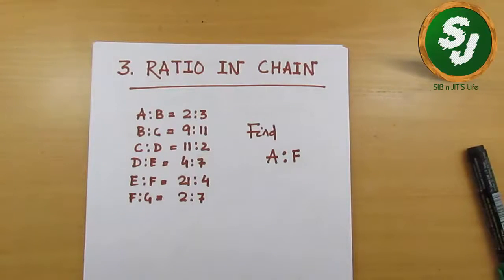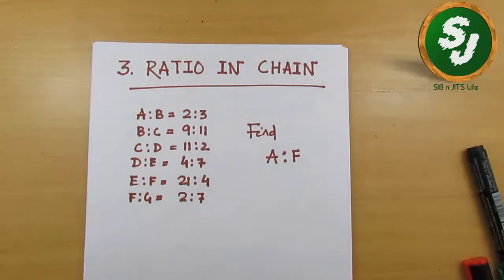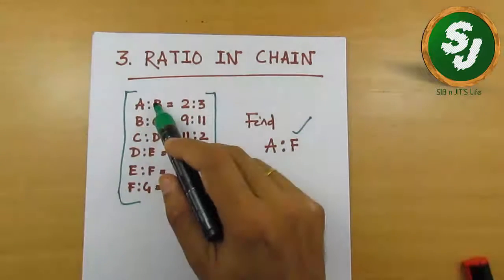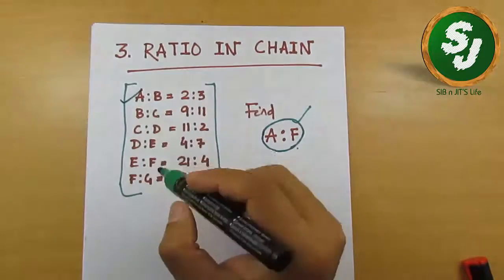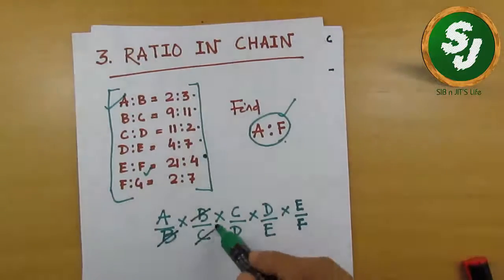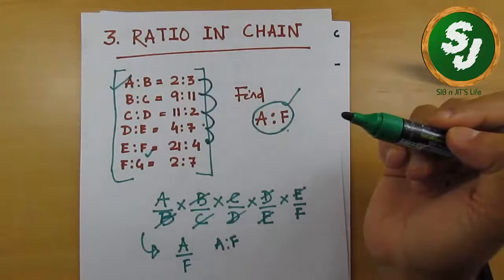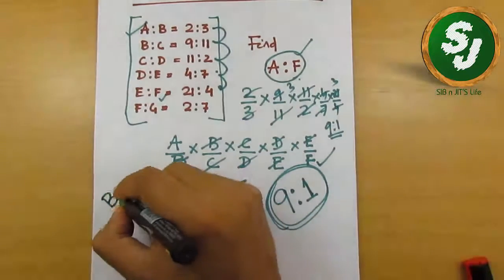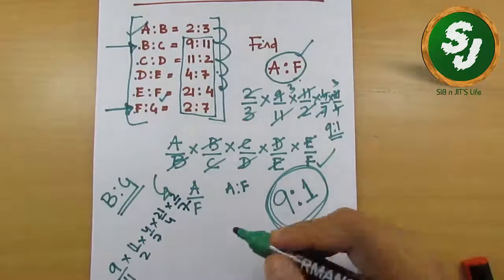Video#6 RATIO IN CHAIN- SSC-RAILWAYS-BANKING EXAMINATION-ibps po/clerk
This video explains you the chain concept of Ratio. This chain concept is sometimes dealt with to solve multiple questions which appear in various competitive examination.

Good Luck.